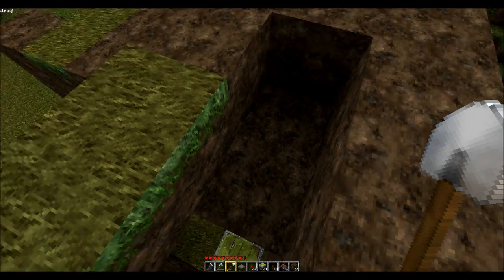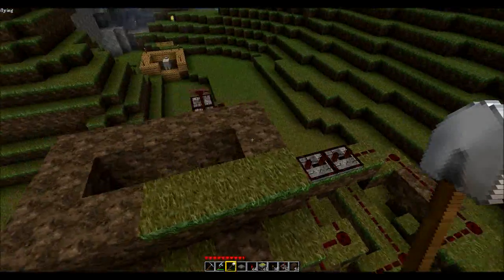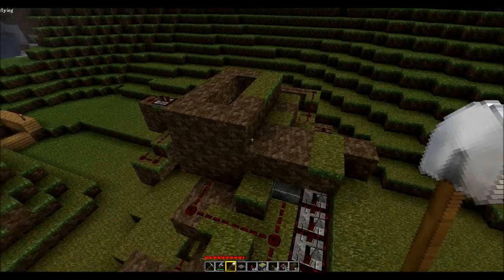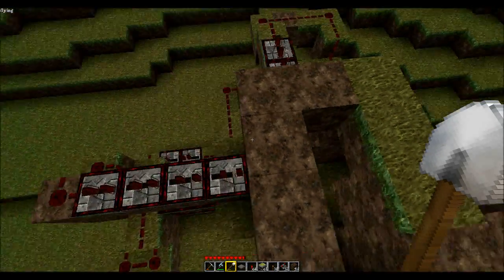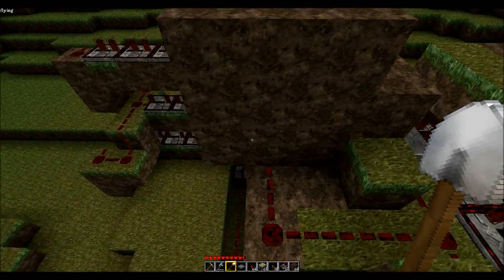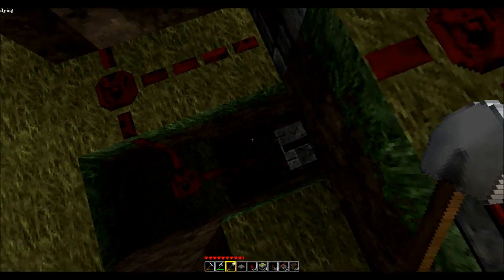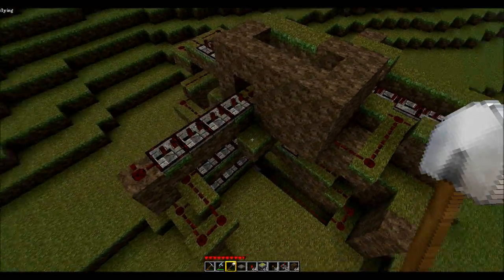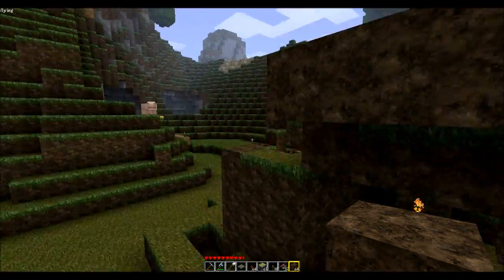KCTECH - Minecraft - Piston Lift (why minecraft needs a lift item/tool)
Everyone always talks about it but hey i went and did it, it's a lift made of pistons in minecraft (actual minecraft pistons). i think it's very clear, no one is ever gonna make this... :P